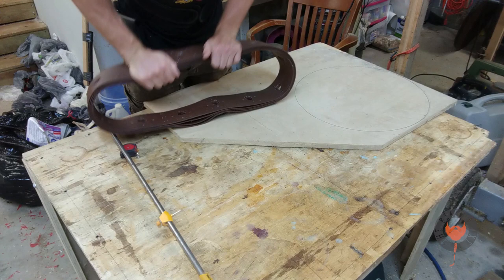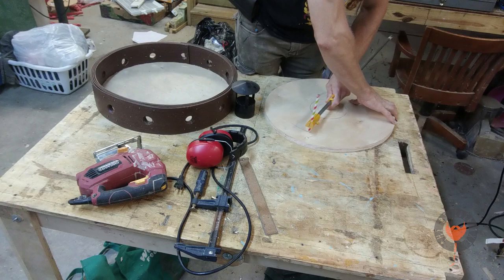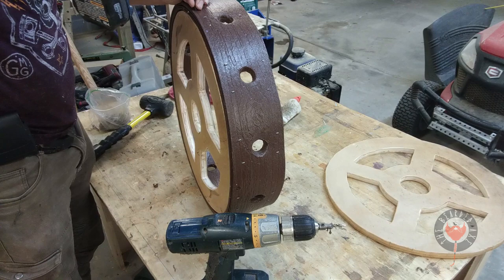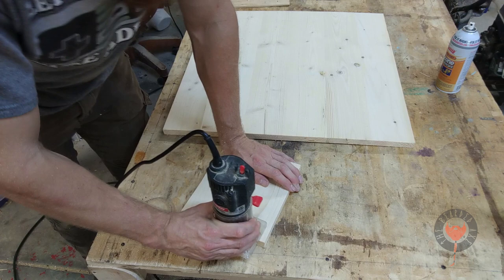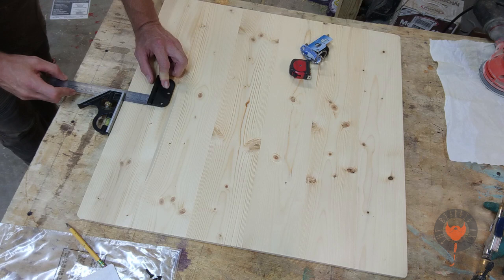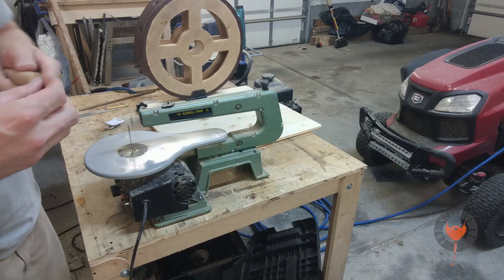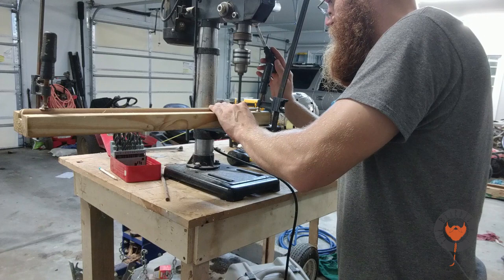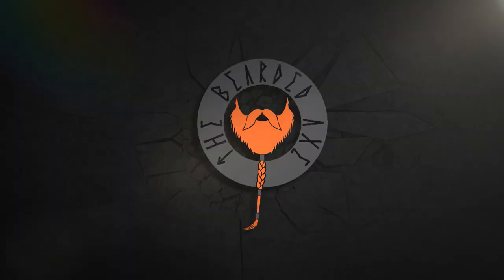Yurt me baby one more time part 3- All the Single Ladies put a roof ring on it!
The last time you guys saw the yurt up at an event the roof ring looked more like a kidney bean.  So I thought about how I can make it more stout.

If you guys are interested in me making a yurt, a viking chair or a sea chest hit me on on my gmail and we can go over the details of what you want.

Thanks,
Be Humble,
Be Helpful &,
Be Honorable.